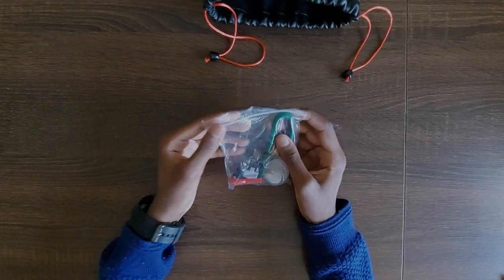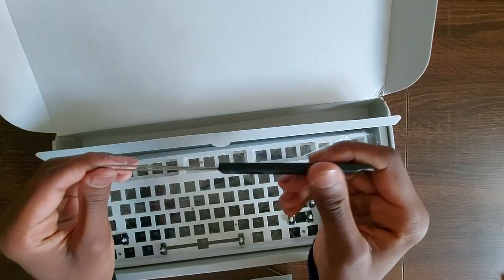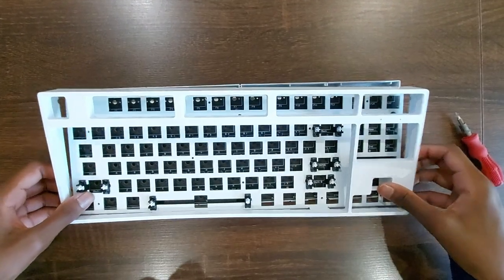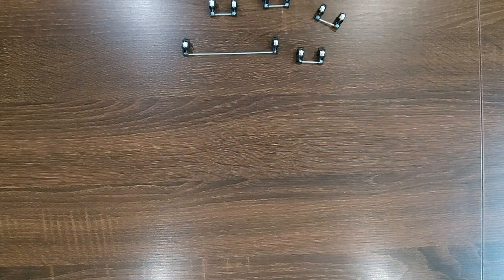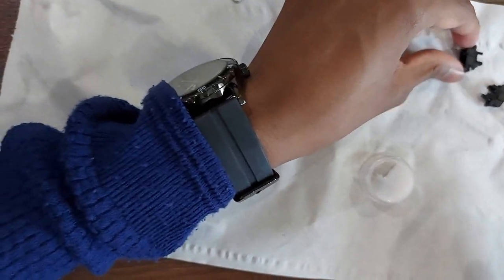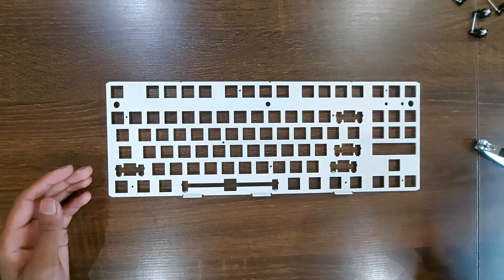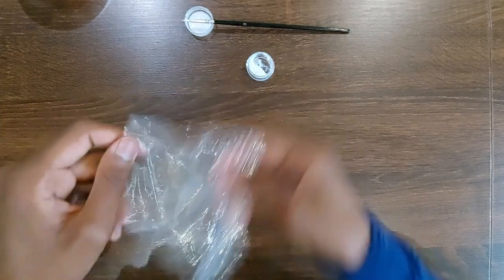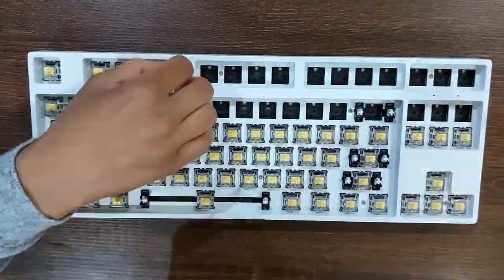Building my first CUSTOM mechanical keyboard (GK87, Gateron Yellows)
This no joke took like 5 hours to make lol.